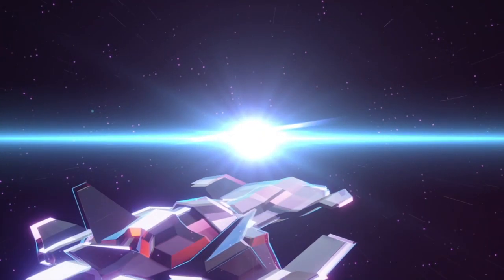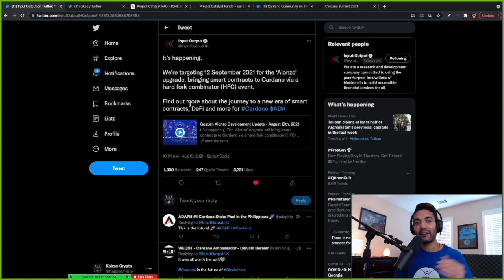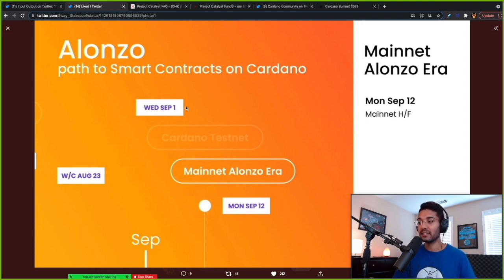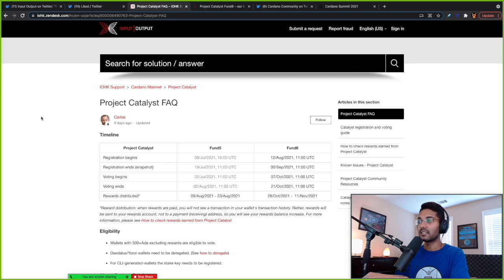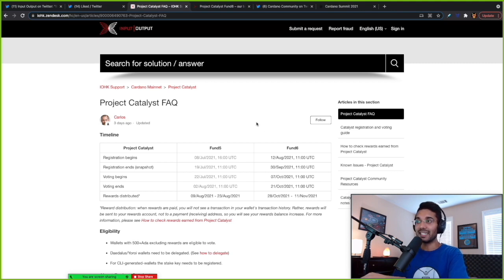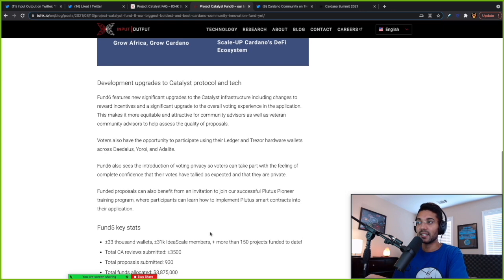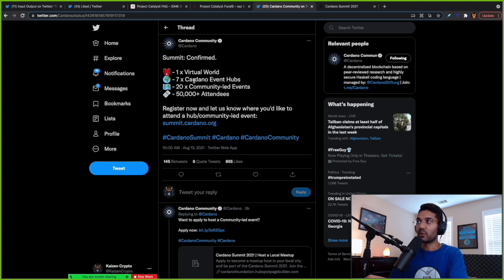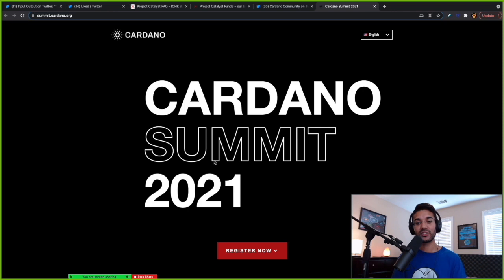Key Dates For Cardano Holders! Goguen, Catalyst, Cardano Summit 2021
The Alonzo Hardfork is set for September 12, 2021! Let's talk about some key dates coming up for Cardano holders.

Delegate To
[KAIZN] Pool ID:
9679eaa0fa242a9cdae4b030e714b66c0119fc9b3f7564b8f03a5316

[KRSNA] Pool ID:
163cc36624d9332f6ae7770e8df8b8bad7e71711eb6c2ed7971c99d4

[KRONO] Pool ID:
ca4d7a55367b654e7159ae78f3dbe6fd0908c3a1bb236ce231b3a266

[KOBE] Pool ID:
ab8ab9d5d17b5cd57d2cae1d242baacc7964b5f300c8d347c99093e1

[ADA]
addr1qx3zc6w7uq6mwuy0nrl9mh4nu76ly5tzn9s2vp48xllv2h9ml99h5uw3ft4f0482u075tq7vqvf6cr27v4g6wxt6r4cq05c6uk